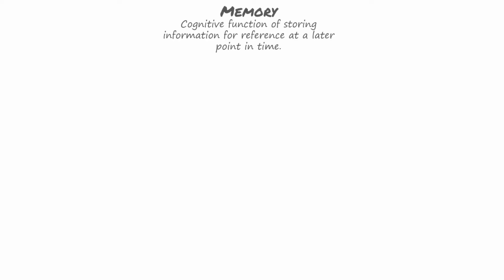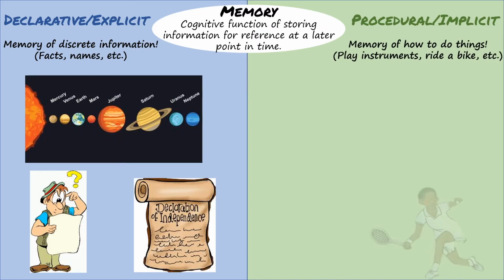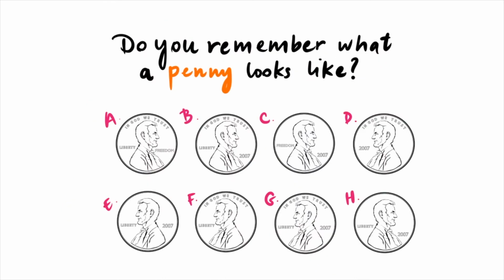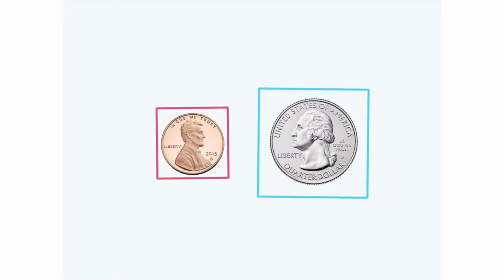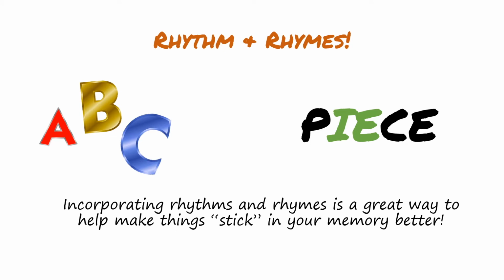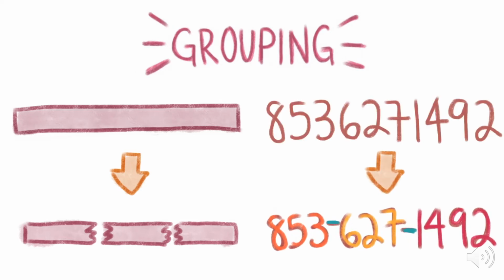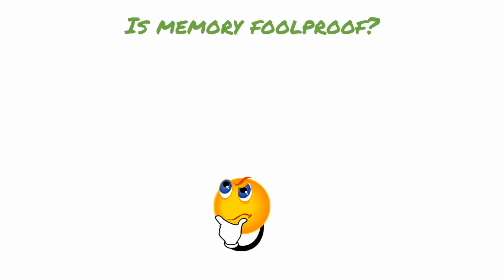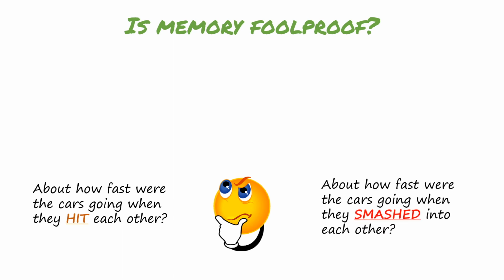Memory - How to Remember Better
There are different strategies that can help us remember better. One type of strategy is called mnemonics. It helps us remember strings of information. A subcategory of mnemonics includes rhythms and rhymes which help to improve declarative information. Acronyms are used to remember sequences or things with order. The last type of mnemonic is chunking which breaks up in target skills or information into smaller meaningful units. In addition to mnemonics, there is the use of mental imagery. It involves creating a picture with all the target words in it.